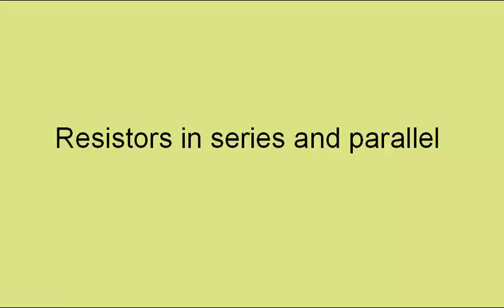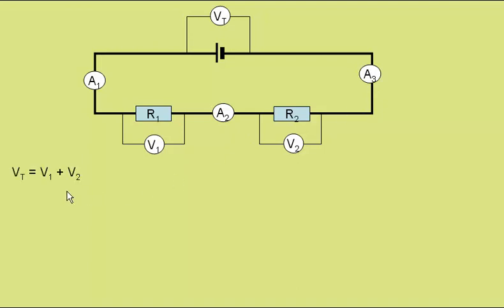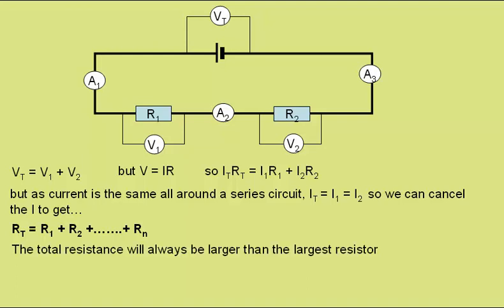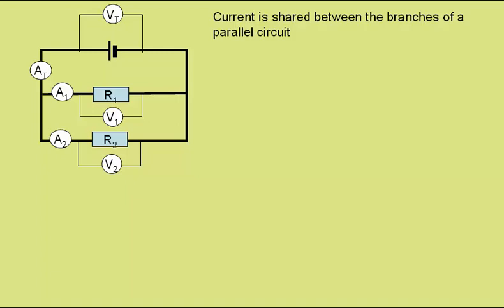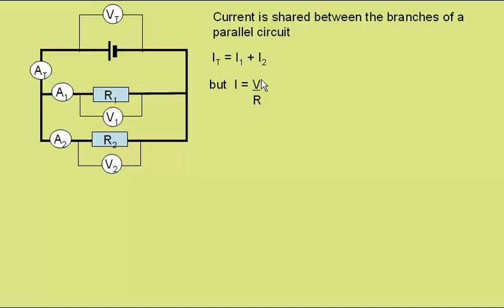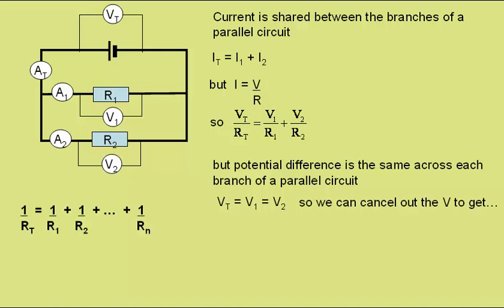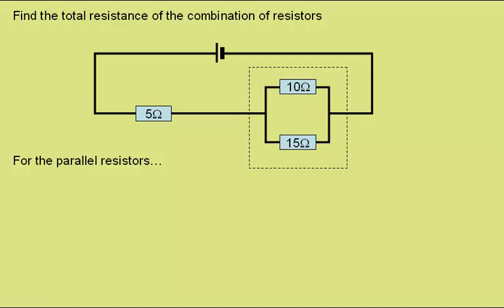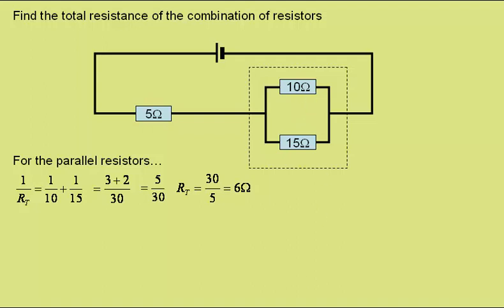resistors in series and parallel